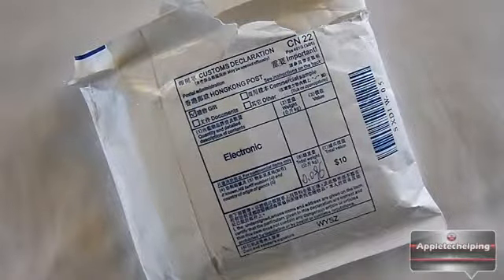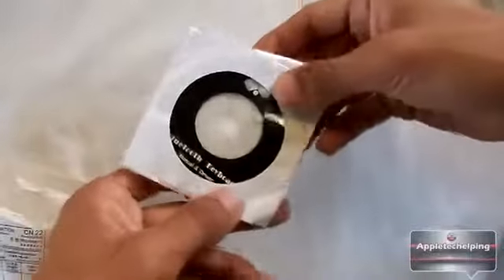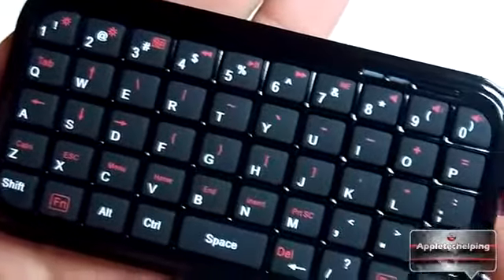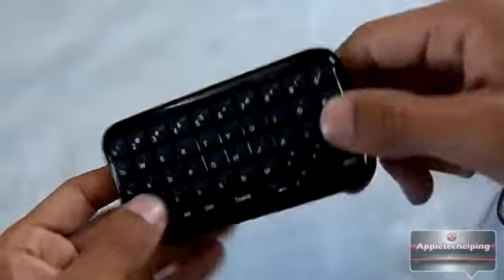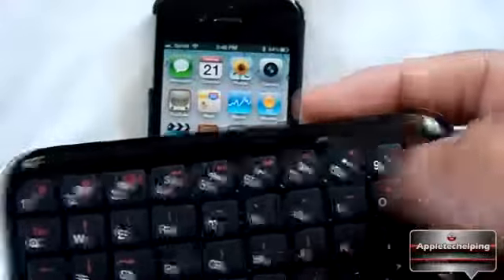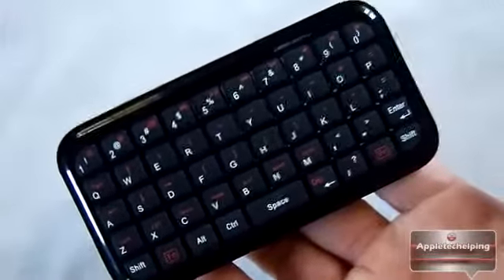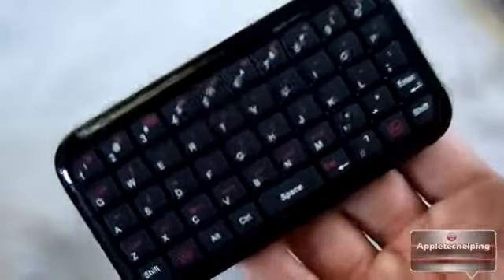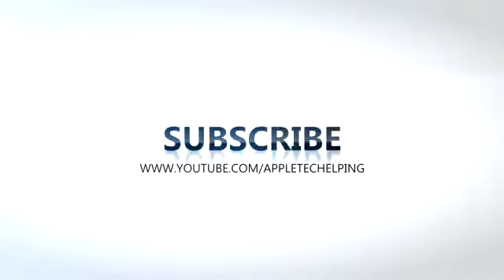Wireless Mini Bluetooth 2.0 Keyboard Review951